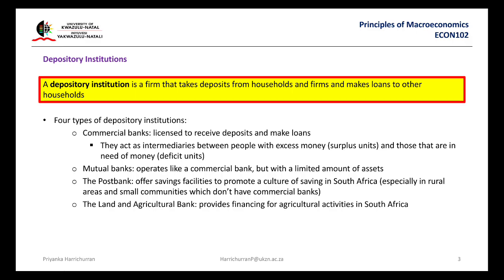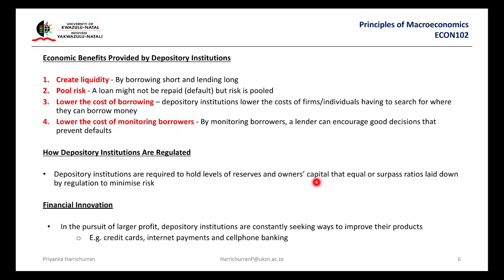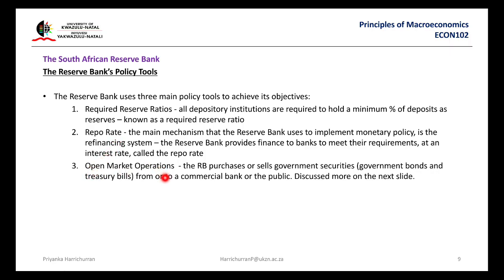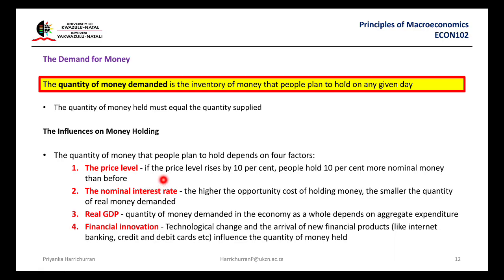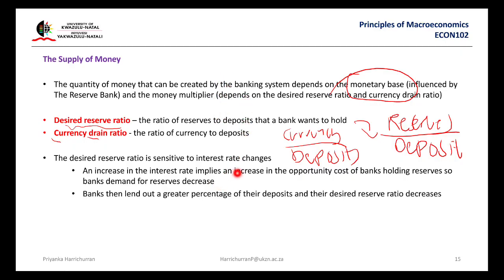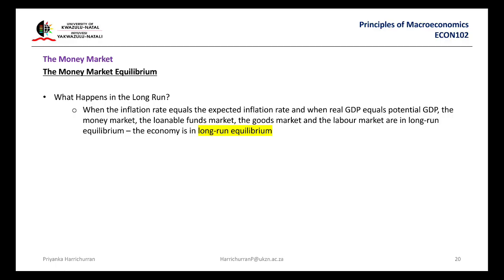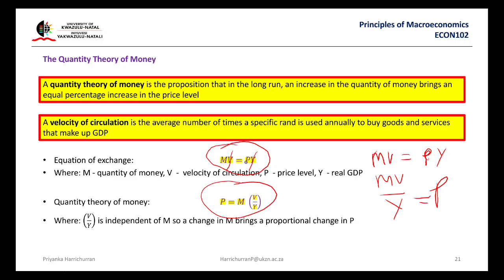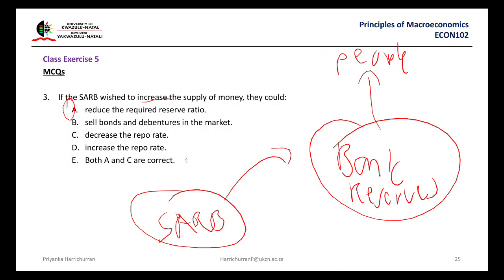Macroeconomics | Part 2 - Session 5-6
ECON102